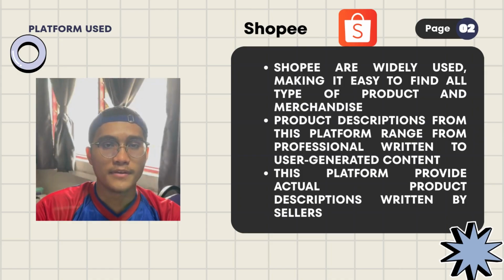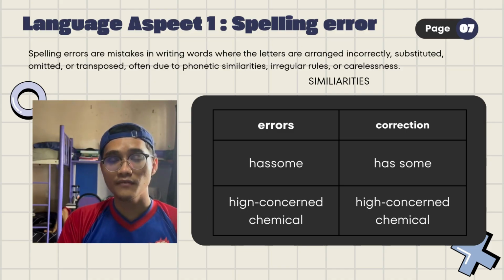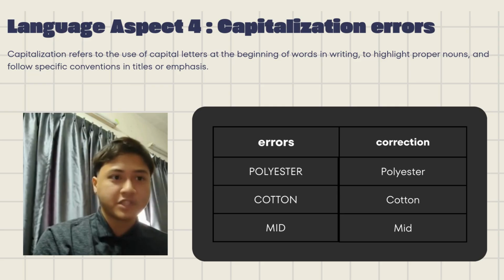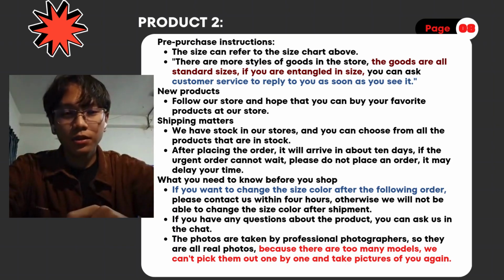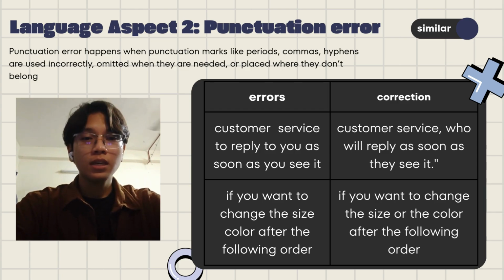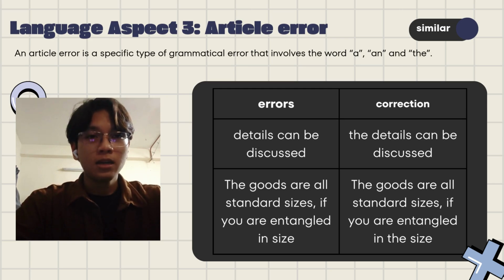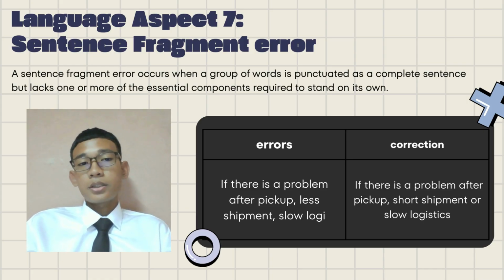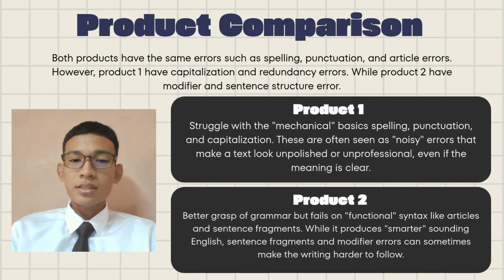ELS204 PRODUCT DESCRIPTION PRESENTATION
MLG1203A
MUHAMAD ADAM IKMAL BIN CHE NAZRI
AFIF NAZMI BIN MOHD ZAIMI
FARIS DARWISH BIN MOHD AZLEY
ASYRAF DANIEL BIN ZAINAL
MUHAMAD NAZIMI BIN MOHD NASIR